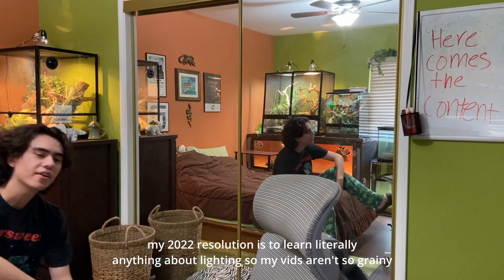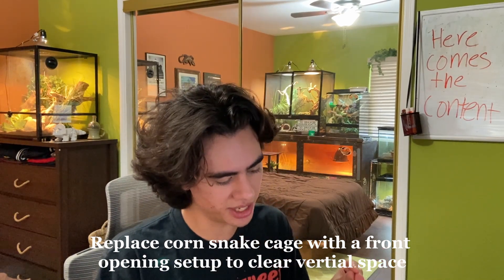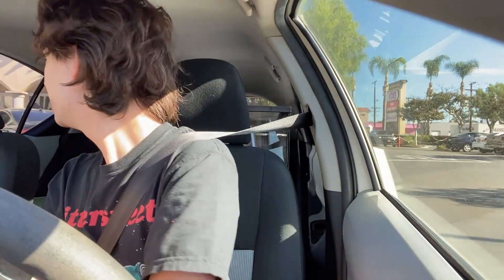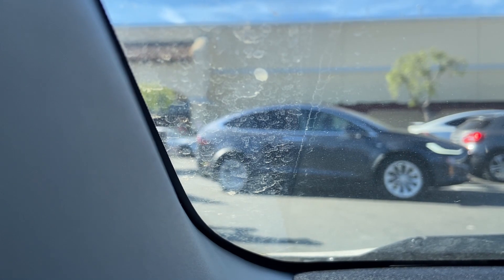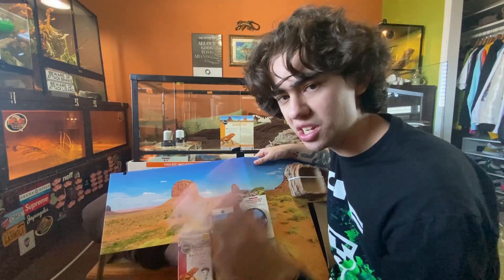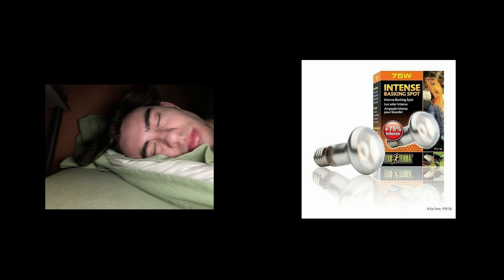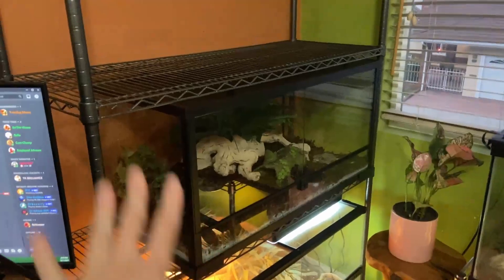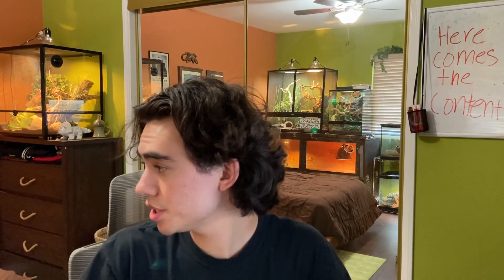Upgrading My Reptile Room!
What is up Drama Alert Nation, Im ur host Bonjinary vibes, leeeetttss gettttt roooooiiiggghhhhttt into the snaaaiiiiddssss.
Socials
personal ig: @benmason249
reptile ig: @ben_reptiles